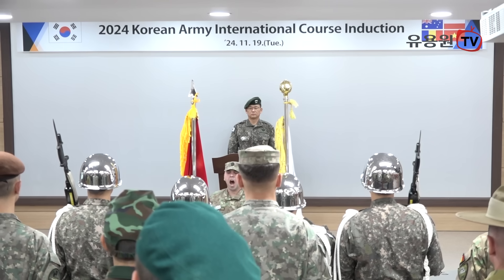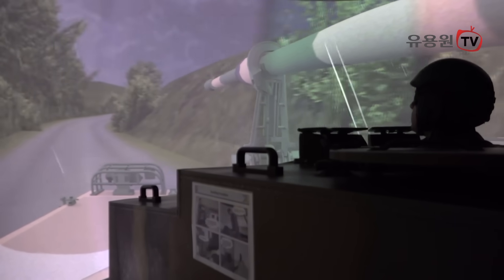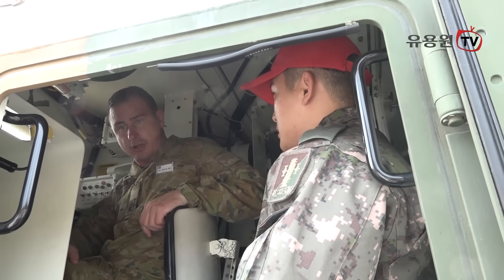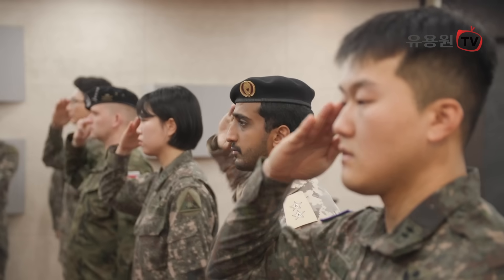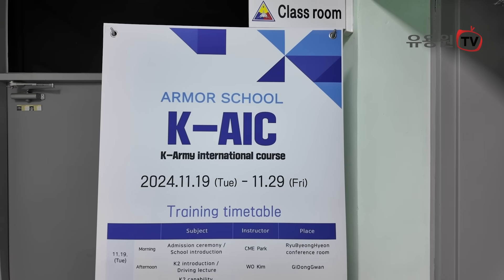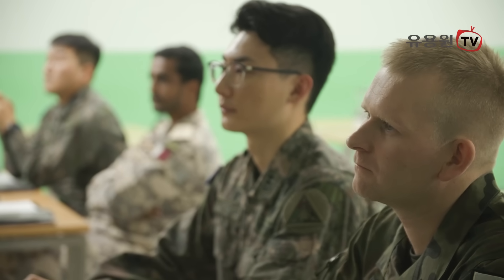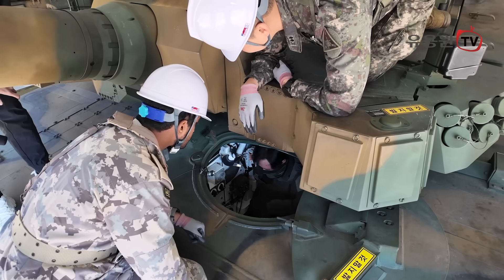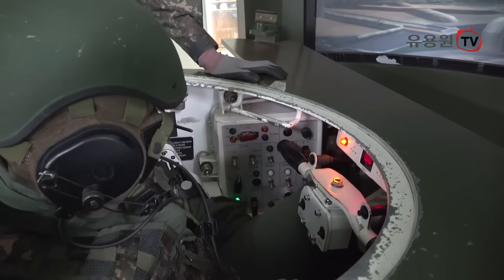K2전차 · K9자주포 수출 해외 장병들을 한국군이 직접 가르친다! 후반기 '육군 국제과정'에 심화·정비과정 추가 개설 / 육군 제공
후반기 '육군 국제과정'에 심화·정비과정 추가 개설

-육군, 전반기 이어 18일부터 3주간 루마니아 등 7개국 장병 대상 병과학교·야전부대 교육
-K9자주포 기본과정에 K9자주포 심화·정비과정 및 K2전차 기본·정비과정 추가
-한국군 초급간부 멘토로 동참, 국제적 식견 및 글로벌 인적 네트워크 형성, 영어능력 향상 도모

○육군이 18일부터 3주간의 일정으로 전남 상무대 및 대전 자운대 병과학교 등지에서 '24년 후반기 육군 국제과정(이하 국제과정)을 진행하고 있다.

○올해 7월 최초 개설된 국제과정은 K9자주포·K2전차 등 국산 무기체계를 구매했거나 구매하기를 희망하는 주요 방산협력국 장병들을 대상으로 육군이 해당 장비의 전술적 운용방법을 직접 교육하는 프로그램이다.

○육군은 국제과정을 통해 K-무기체계와 육군 교육훈련체계의 우수성을 대내외에 알리는 한편, 초급간부들을 교육에 동참시킴으로써 국제적인 식견과 글로벌 인적 네트워크 형성 및 영어능력 향상을 도모하고 있다.

○특히, 이번 후반기 국제과정은 전반기에 개설된 K9자주포 교육을 교육생 수준에 따라 '기본과정'과 '심화과정'으로 구분하였으며, 무엇보다 전반기에 없었던 'K2전차 기본과정' 및 'K9자주포 정비과정', 'K2전차 정비과정'을 추가로 개설하는 등 K-무기체계 구매국들이 장비 운용에 실질적인 도움을 받을 수 있도록 확대·개편하였다.

○참가 장병 역시 기존 폴란드·호주·이집트 등 총 3개국 14명에서, 루마니아·카타르·튀르키예·베트남이 추가로 참여하는 등 총 7개국 35명으로 2배 이상 확대되었다.

○18일 통합환영식을 주관한 조종래(소장) 육본 정보작전참모부장은 "전반기 육군 국제과정에 참가한 외국군들을 중심으로 대한민국 육군의 체계적이고 전문적인 교육훈련이 자국의 K9자주포 운용에 큰 도움이 되었다는 평이 많았다"며, "이에 따라 후반기 육군 국제과정 참가를 희망하는 나라와 인원이 크게 증가한 것으로 보인다"고 말했다.

○19일 각 병과학교 입교식으로 시작된 교육은 2주간의 일정으로 포병학교·기계화학교·군수학교에서 VR·시뮬레이터 등 최신장비와 전문교관 및 조교가 투입되어 K9자주포 및 K2전차의 조종·사격·정비 등에 대한 교육을 진행 중이다.

○이중 새롭게 개설된 'K9자주포 심화과정'의 경우, 조작·기동·사격을 포함, 다양한 전술적 상황에서의 K9자주포 기동 및 사격술, K10탄약운반장갑차 운용 신속 재보급, 응용조정 및 정비능력 배양 등 육군이 축적한 수준 높은 운용 노하우를 전수하고 있다.

○또한, K-무기체계의 수출에 발맞추어 외국군의 적극적인 요구로 개설된 'K2전차 기본과정', 'K9자주포 정비과정', 'K2전차 정비과정'도 베테랑 교관 및 숙련된 정비사들이 투입되어 각 장비의 전술적 운용과 야전정비 절차 등을 세밀하게 교육함으로써 해당 장비를 실제로 운용하고 정비해야 할 외국군 장병들로부터 큰 호응을 얻고 있다.

○교육 간 육군은 한국군 초급간부들을 외국군 장병들의 멘토로 동참시킴으로써 원활한 교육이 진행될 수 있도록 하였으며, 학교별 통역부스(3개소) 설치 및 이슬람교도를 위한 기도실과 식사(할랄식)를 준비하는 등 국제과정의 성공적인 진행을 위한 관심을 기울였다.

○19일 5개 국제과정을 모두 방문한 박안수(대장) 육군참모총장은 정성스럽게 훈련을 준비한 교관 및 관계자에게 “국제과정은 외국군에게 육군의 수준 높은 교육훈련체계를 소개하여 K-방산의 우수성을 홍보하고, 참가국과 군사교류 등 국방협력의 확대에 기여"한다며 노고를 치하했다.
○또한, 국제과정에 참가한 초급간부들과 외국군 교육생들에게는 “장차 세계를 이끌어갈 글로벌 리더로서 이번 교육과정을 통해 영어능력 향상은 물론, 끈끈한 전우애를 기반으로 함께 성장하는 계기가 되기를 기대한다”고 격려했다.

○'K9자주포 심화과정'에 참여한 폴란드군 카밀 오니슈축(Kamil Oniszczuk/소위) 교육생은 “다양한 국가의 장병들과 함께 포병 운용에 대해 논의하는 가치 있는 경험을 하고 있다”며, “이번 국제과정에서 배우는 한국군의 K9자주포 운용 노하우가 폴란드군의 K9자주포 운용에 큰 도움이 될 것으로 생각한다”고 밝혔다.

○'K2전차 정비과정'에 참가 중인 이용선(중사) 8사단 전차정비부사관은 "외국군과 함께 24시간 생활하면서 영어를 숙달하는 것은 물론, 각국의 안보환경과 서로에 대한 이해도를 높여가고 있다"며, "교육이 끝나더라도 자유와 평화라는 공통의 가치를 수호하는 군인으로서 좋은 관계를 이어가기를 희망한다"고 말했다.

○각 병과학교 교육이 마무리된 29일 이후 교육생들은 야전부대로 이동해 한국군 장병들과 함께 주특기 훈련·실기동·실사격·야전정비 등 동반훈련을 실시할 계획이다. 아울러, K9자주포·K2전차 생산공장 방문과 도라전망대·제3땅굴 등에 대한 안보견학도 예정되어 있다.
- 유용원 의원 인스타그램
영상 챕터
00:00 포병학교 입교식
00:10 K9 자주포 시뮬레이터 교육
00:29 K9 자주포 조종 운용 실습
01:15 기계화학교 입교식
01:30 K2 전차 소개
02:00 K2 전차 이론 및 장비 교육
02:20 K2 전차 시뮬레이터 교육
03:28 전차 조종
04:41 K2전차·K9자주포 동력장치 분리 실습
07:08 8사단 전차정비부사관 인터뷰 (중사 이용선)
07:30 폴란드군 장교 인터뷰 (소위 카밀 오니슈축)